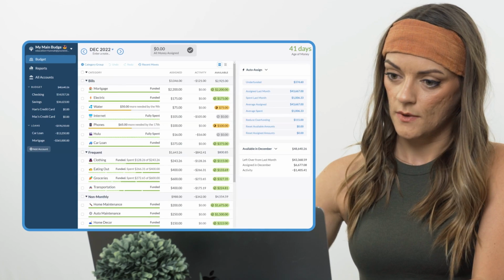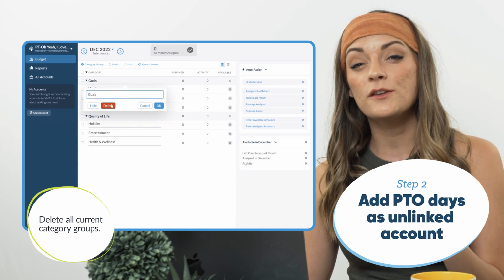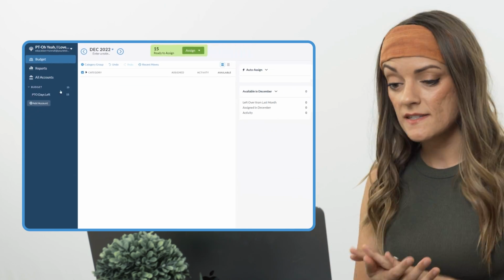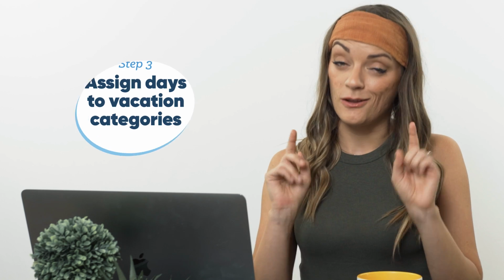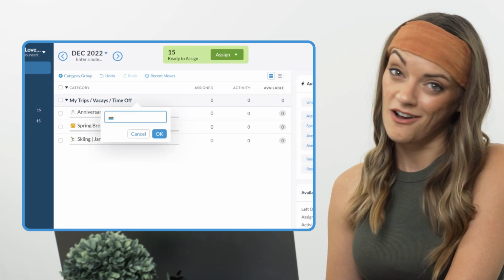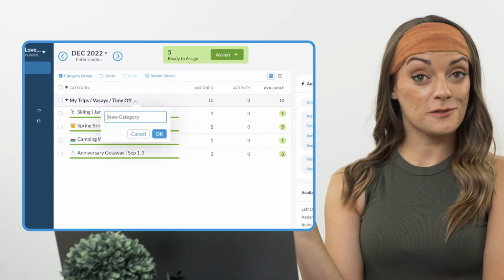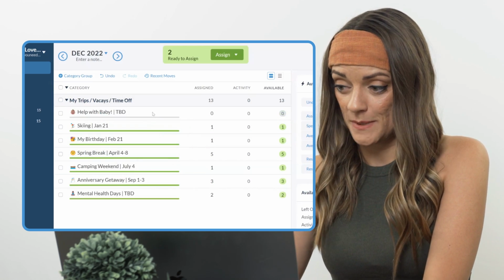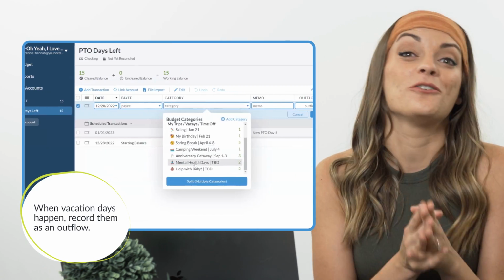Use This YNAB Hack to Track (And Actually Use) Your PTO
I honestly never think about vacation. I have a “savers” mentality when it comes to days off—what if I need it later?! But without fail, at the end of each year my manager would call me to say “You have a week of PTO that’s about to expire if you don’t use it.” A week?! Really?! I was saving that for a rainy day and now I have it in spades! When I thought about it, not using my PTO is like failing to collect part of my paycheck. My job is PAYING me to get away, find some R&R, and enjoy some sights and travels here and there—it would be silly of me to turn that down! THIS year, I’m gonna start tracking my PTO in YNAB so I never miss a day of much needed, guilt-free time off again. In this video, I show you exactly how I do it!

Timestamps:
0:00 Intro
1:17 Step 1: Start a New PTO Budget
1:41 Step 2: Add PTO Days to Unlinked Account
2:29 Step 3: Assign Days to Vacation Categories
3:48 Outro
4:16 Bloopers